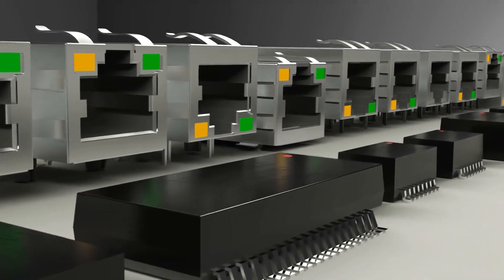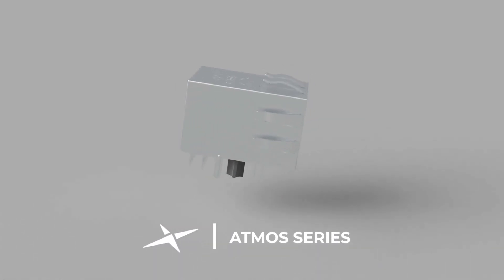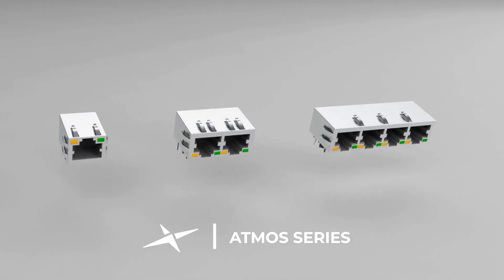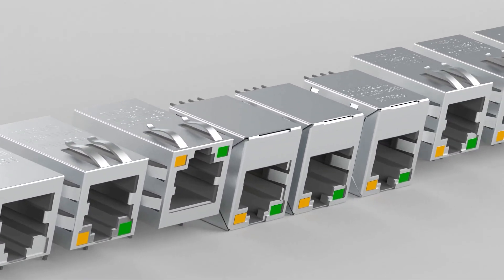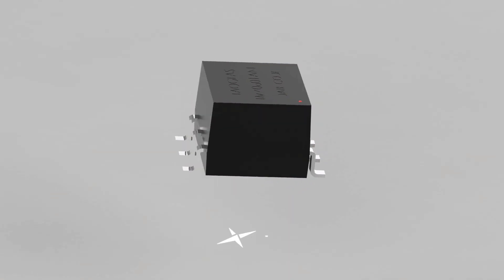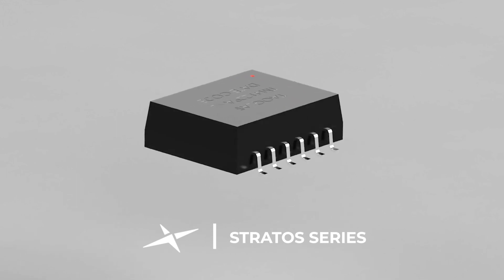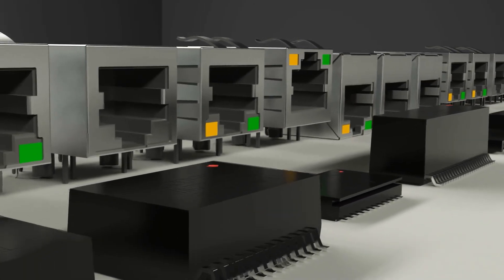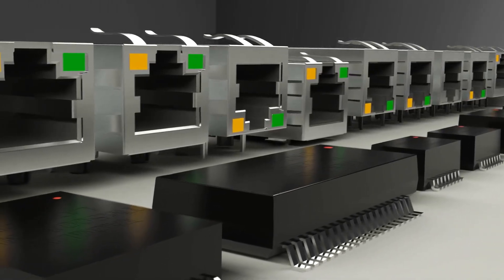Learn about Magnetics Products: RJ45 Connectors, LAN Transformers & BMS Transformers | Taoglas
The Taoglas advanced components portfolio now includes RJ45 Integrated Connectors, LAN Transformers and BMS Transformers.  Our high-performance magnetics series complies with IEEE 802.3 standards and UL certifications and are manufactured with fully automated winding, assembly & testing to ensure consistent performance, quality, and reliability.

The Taoglas Atmos Series of RJ45 Integrated Connectors have improved EMI performance and support 10/100 Base-T and 1G Base-T speeds for commercial and elevated temperature environments. They are available in single, dual, and quad connections, including a wide variety of form factors, such as long body, short body, and low profile. Power over Ethernet options includes PoE, PoE+, and PoE++.

The Taoglas Exos Series of LAN Transformers supports 10/100 Base-T, 1G Base-T and 10G Base-T speeds for Network Switches, Hubs, Wireless Gateways, and Industrial automation applications.

Finally, the Stratos Series of Taoglas BMS Transformers are designed for battery systems with large voltage differences that demand component-to-component isolation.  The primary usage is for battery point to point and daisy chained connections. They are available in single and dual channels with operating voltages of 1000 VDC and 1600VDC.

All Taoglas series of Magnetics are REACH and ROHS compliant and are compatible with most major network IC PHY chips.  They are supplied on tape and reel or in tray packaging.